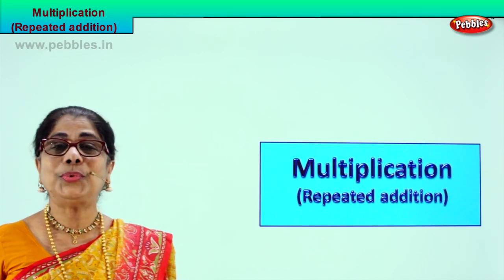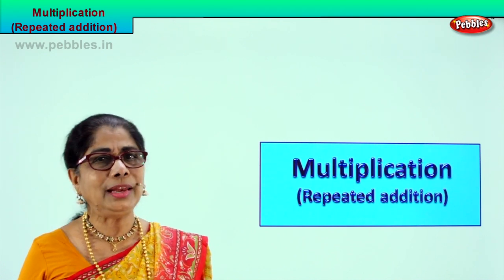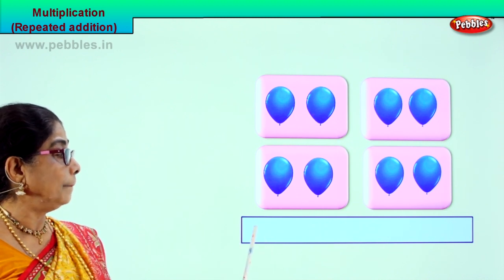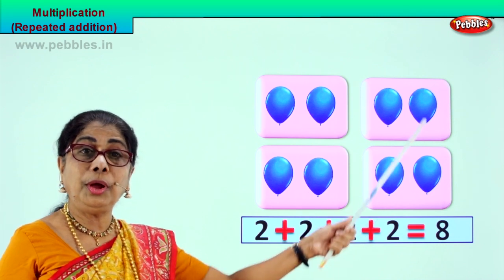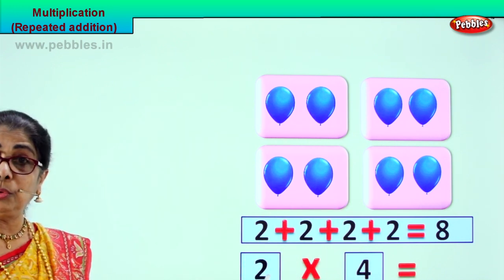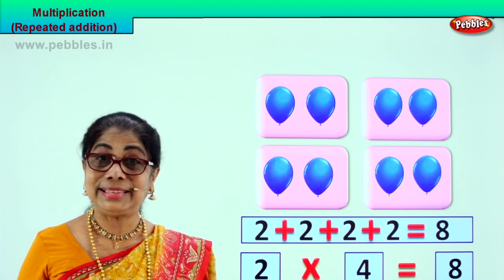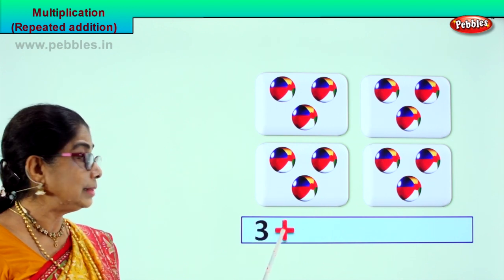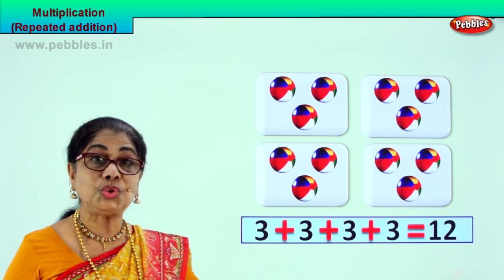2nd Std Maths | Multiplication repeated addition | Mathematics Class -2 | Maths Part-84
2nd Std Maths | Multiplication repeated addition | Mathematics Class -2 | Maths Part-84